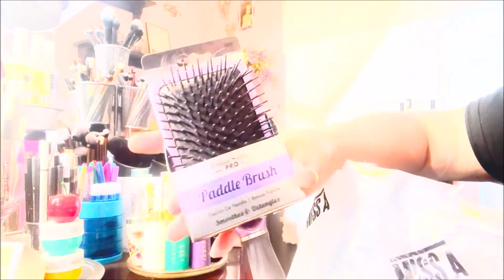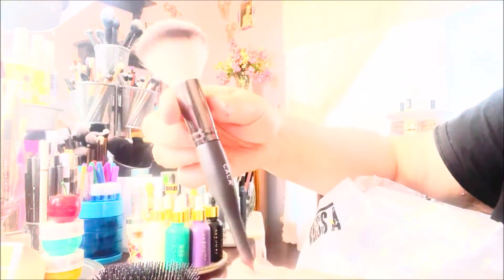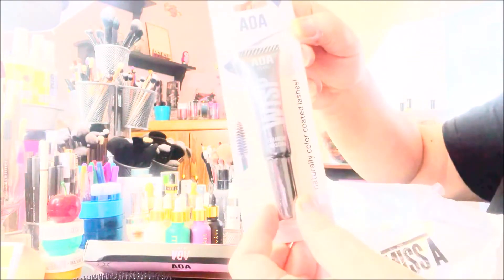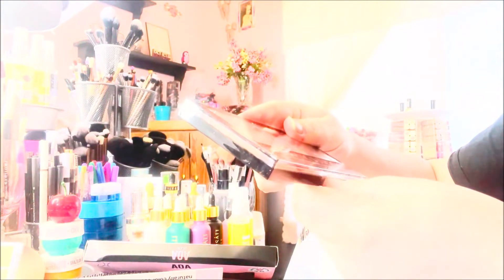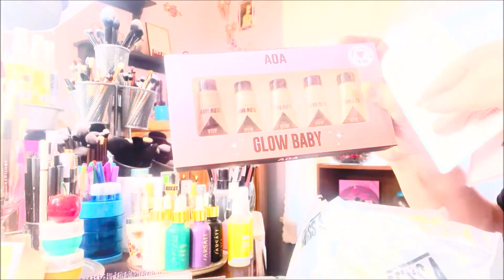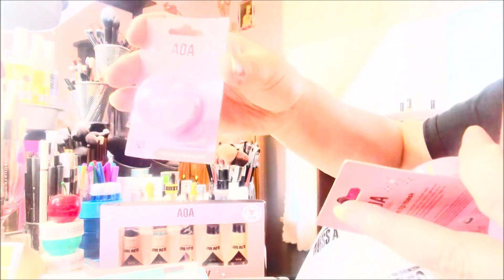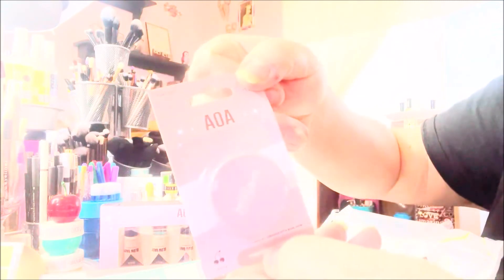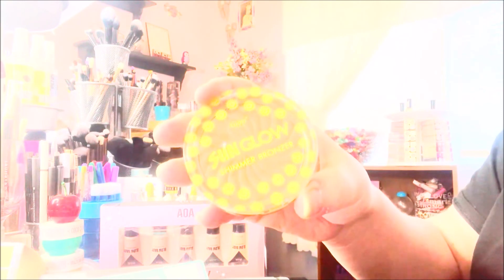Shop Miss A Haul #29 | New Products | Starry Shimmery Bronzers, AOA Lip Masks, Etc.